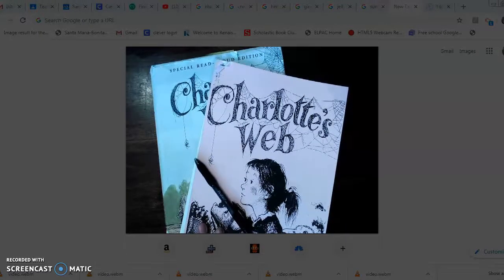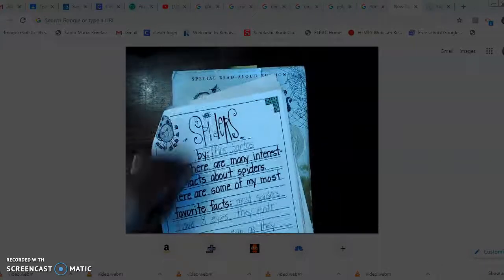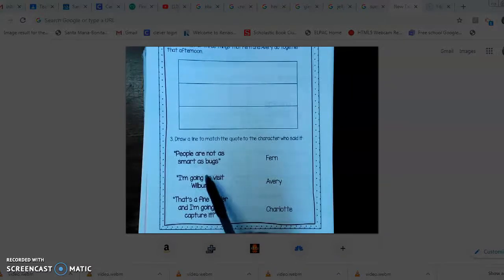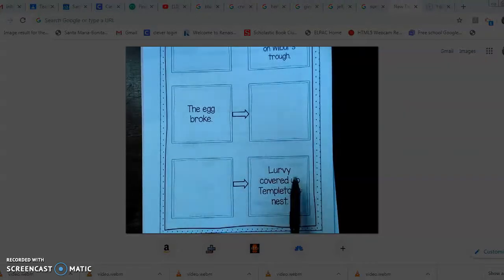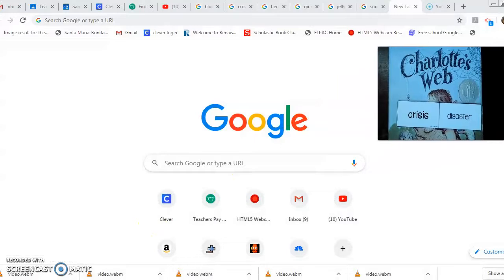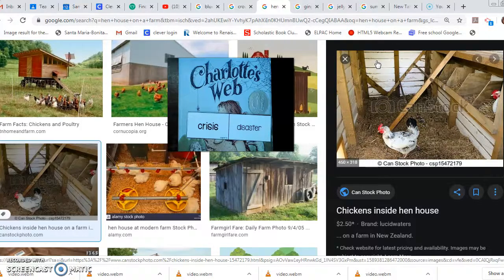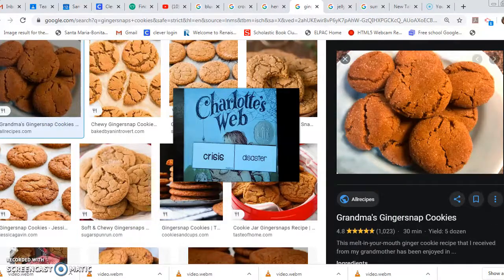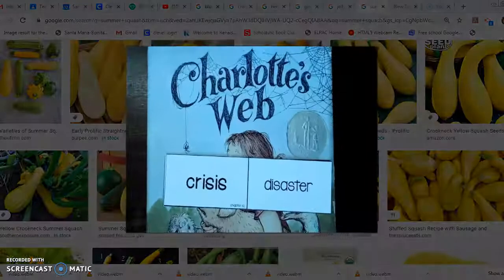CW chp 10 Part 1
Charlotte's Web, chapter 10.  In this video, I read the questions from chapter 10 and give new vocabulary words.